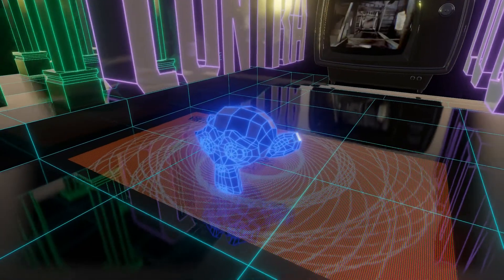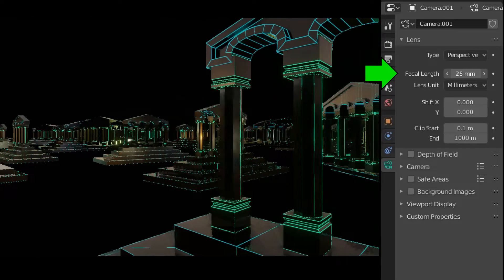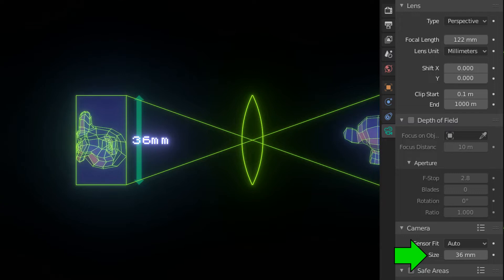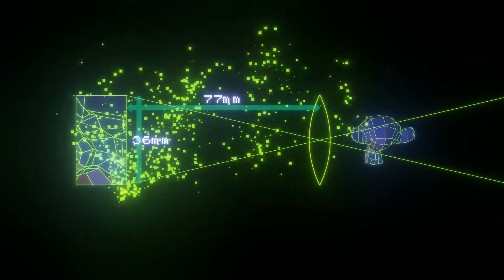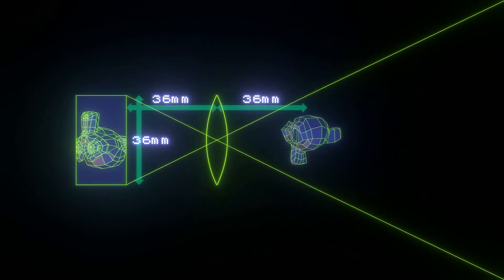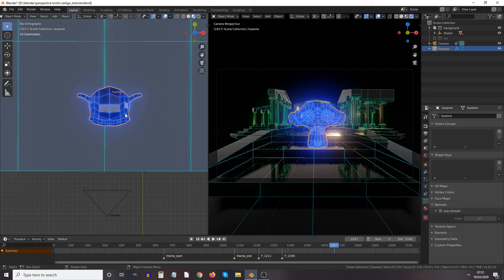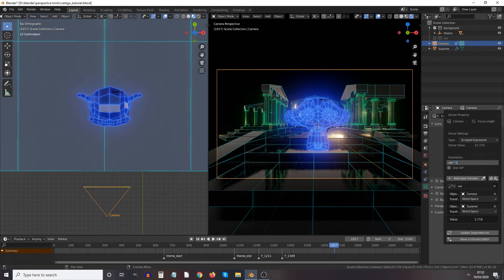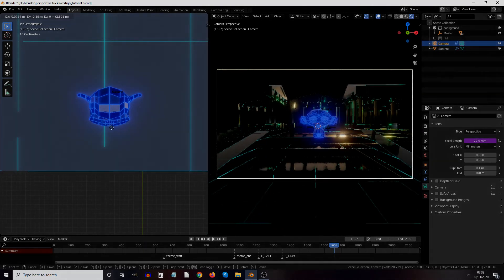Perspective Trick 4: ContraZoom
Perspective Tricks 4: ContraZoom AKA the Dolly Zoom AKA the Vertigo Effect.

How to automate it in Blender using Drivers.

Plus a demonstration of how we measure camera angle in millimetres.

With C64-like cover versions of Bernard Herman's theme for Alfred Hitchcock's Vertigo and and Once In A Lifetime by Talking Heads.  I normally search Youtube for creative cover versions on creative Commons, but no-one created good version of these.

I started this before my son Odin was born, and now he's two and a half months old!